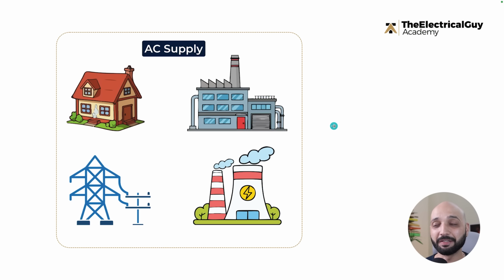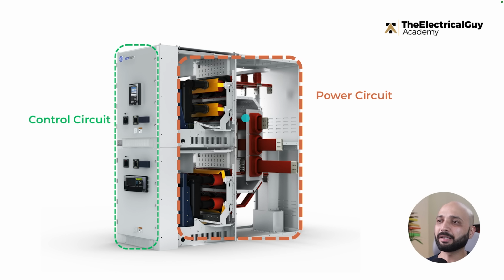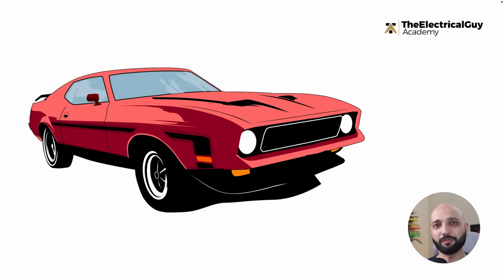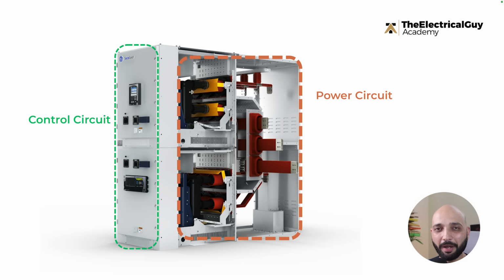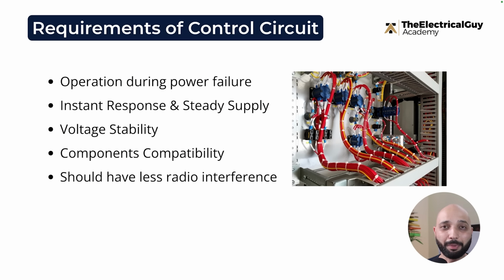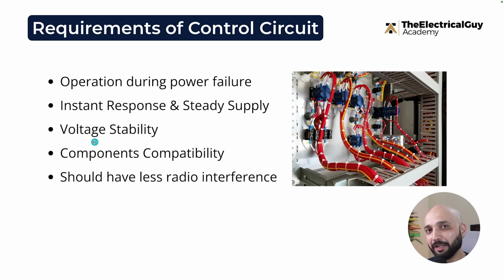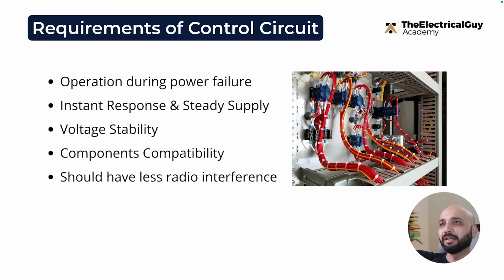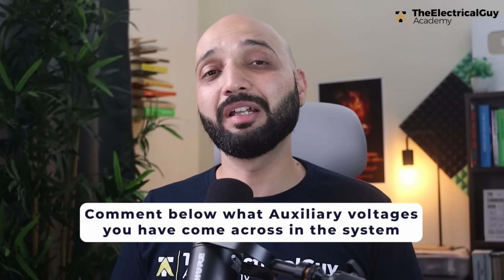Why Switchgear Control Circuits Use DC (Not AC)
While alternating current (AC) is common in homes and industries, many electrical installations utilize a dc power supply in their control boxes. This video explains the requirements for a control circuit, including operation during power failure and voltage stability. We also discuss recommended dc voltage values according to IEC standards for proper power systems and electrical safety.

👩🏻‍💻 Courses Designed by me ➜ courses.theelectricaalguy.in
📚 Technical Books that I recommend -

Electrical Machines, Drives And Power Systems
Switchgear Protection and Power Systems
Transmission and Distribution Electrical Engineering
Electrical Power Systems Quality
Basic Electrical Engineering

Hi, I’m Gaurav Joshi – an electrical engineer, teacher, and content creator with over 8 years of experience in the switchgear industry. I’ve had the privilege of working with renowned companies like Siemens and am currently with Schneider Electric. In my free time, I focus on creating valuable content for a growing community of 200k+ followers and teaching online to over 4k students worldwide.